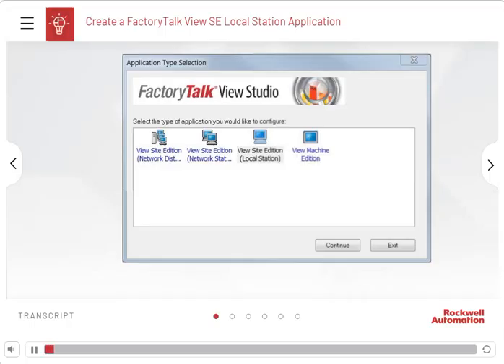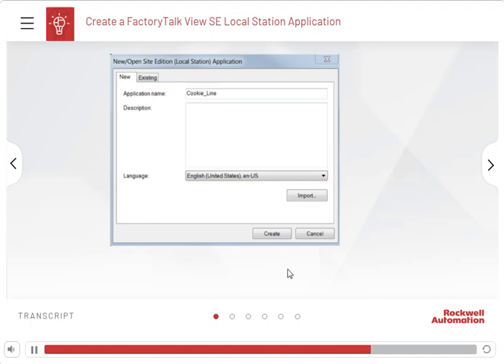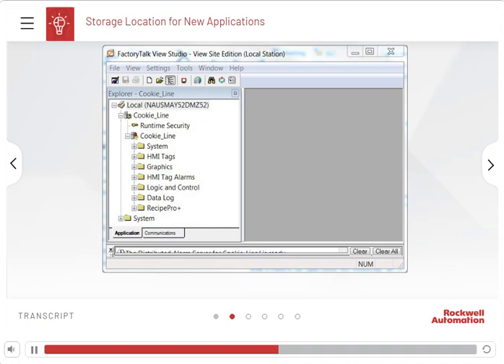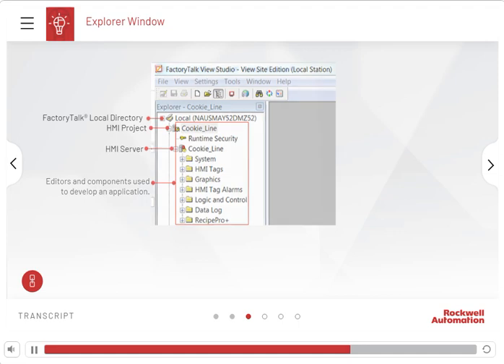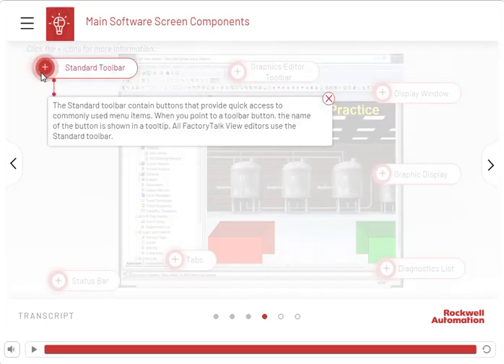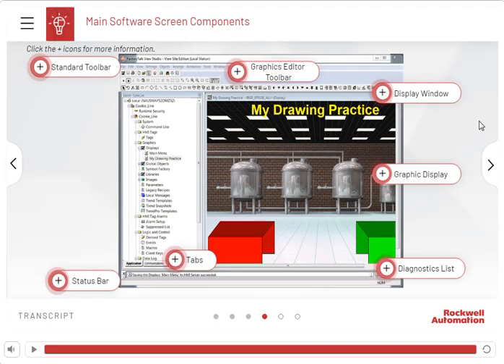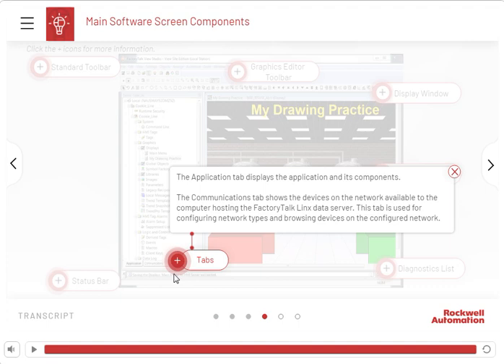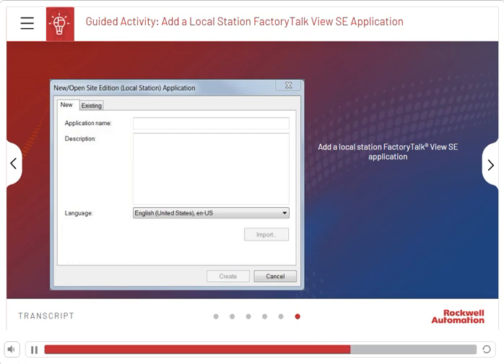2. Create a Local FactoryTalk View SE Application || SCADA TRAINING || ROCKWELL AUTOMATION